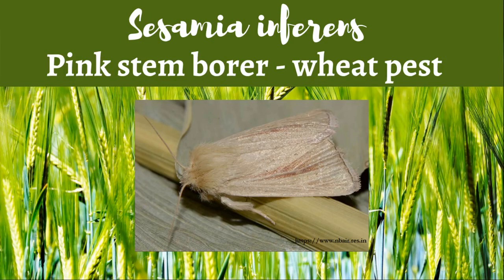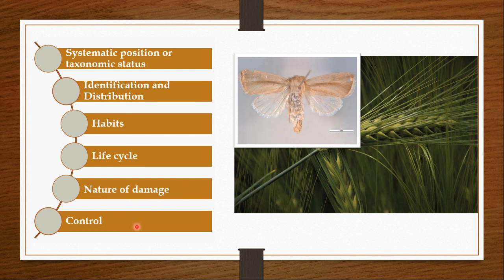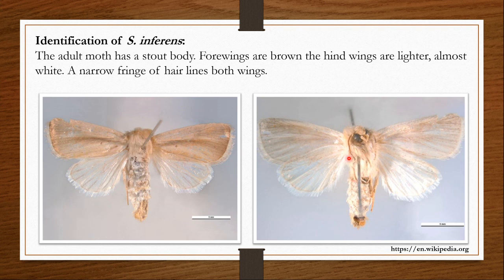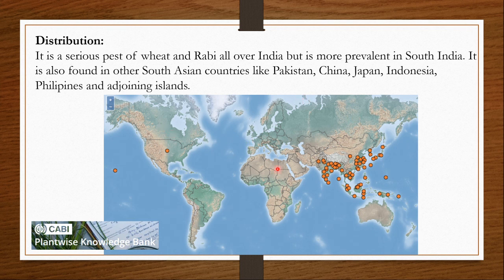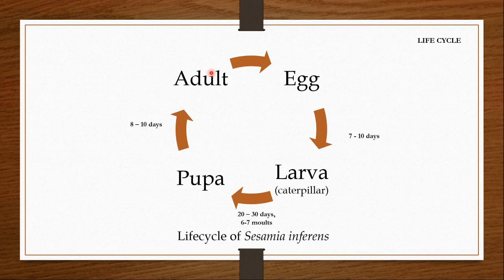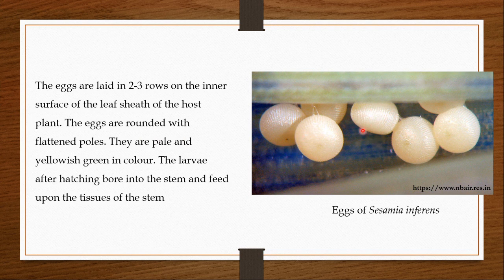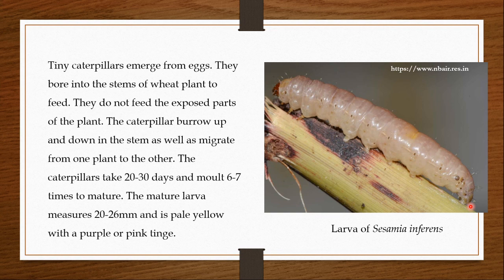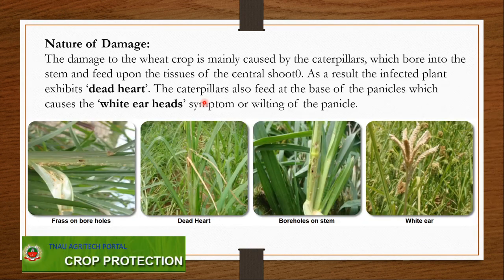Sesamia inferens - Pest of wheat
Here I discussed the biology of Sesamia inferens. Sesamia inferens attacks many crops of the Poaceae family but it is a serious pest of wheat in India.